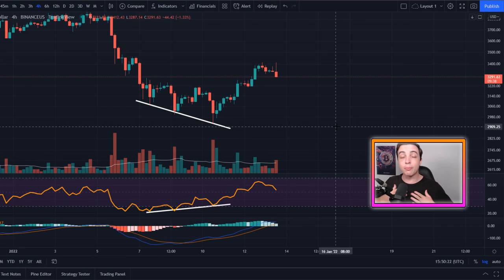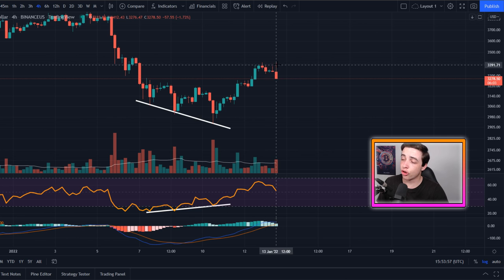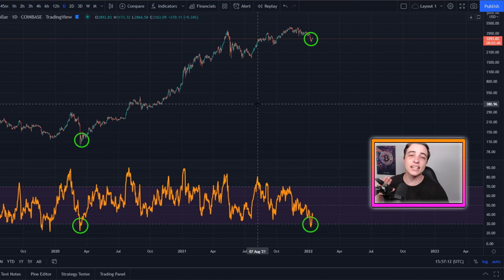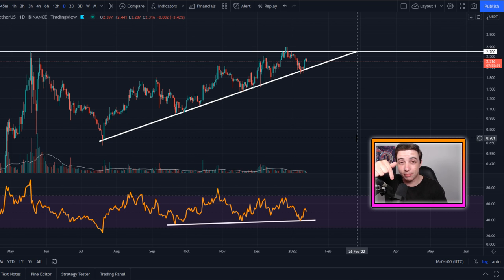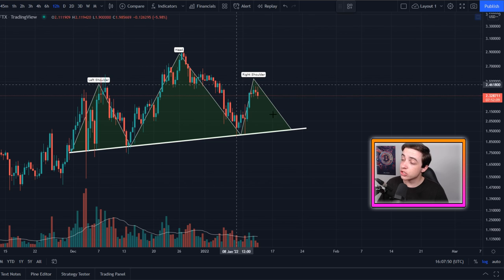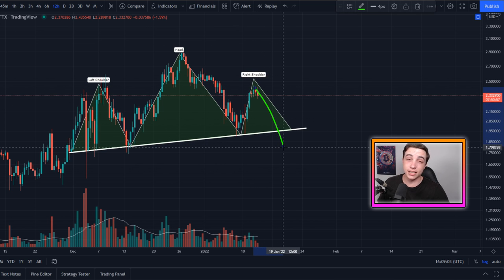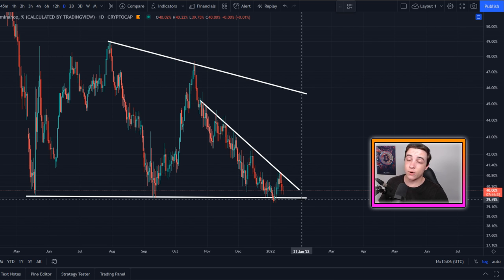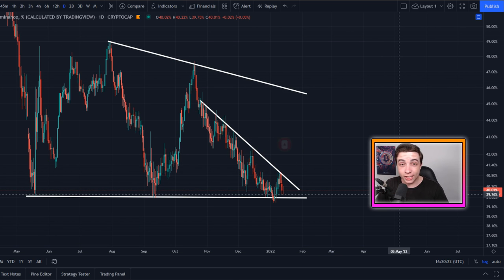NEW ETHEREUM & MATIC SIGNAL (Warning)!!! Polygon Matic, Ethereum Price Prediction & ETH News Today!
Welcome back to the Crypto World! In this video I reveal my next Ethereum Price Targets and my next Polygon Price Targets (MATIC)!

🔥 Register with my link for a $4,100 USDT Bonus* & Weekly Prizes! 🔥

Timestamps:
Intro 0:00
Important Ethereum Analysis! 0:29
Polygon (MATIC) Analysis! 3:38
Outro 8:05

- Crypto World -